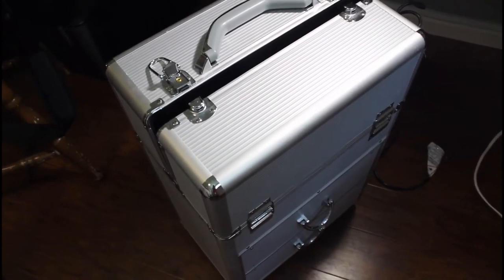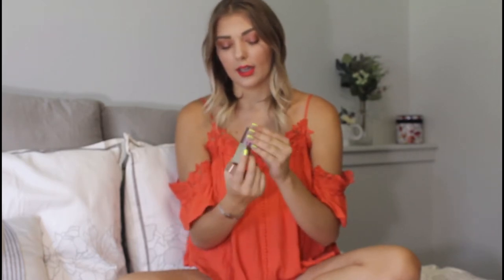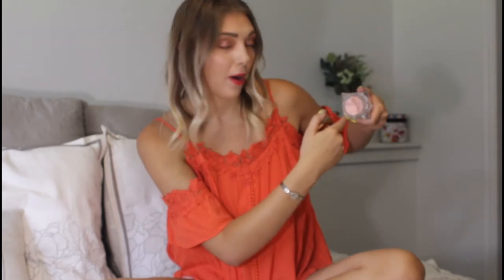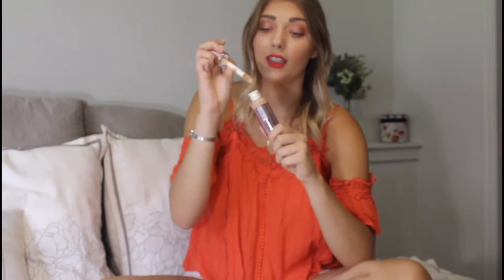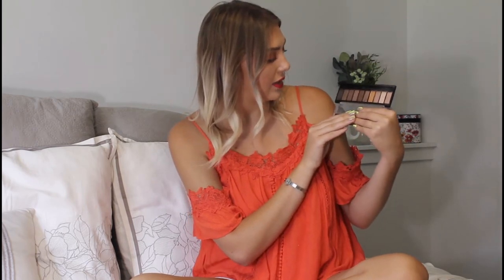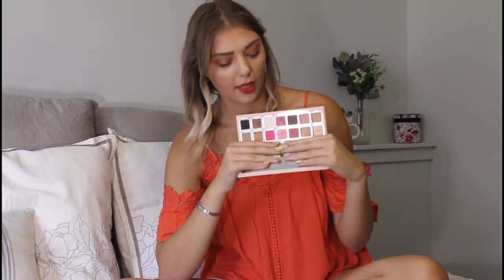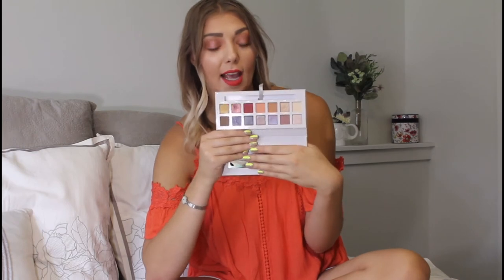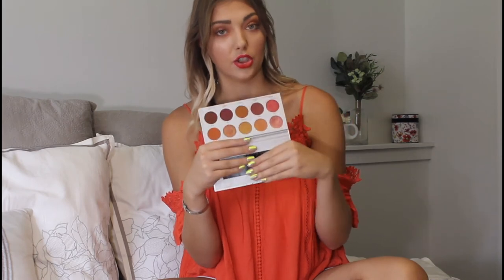My ENTIRE makeup collection!!!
Hello beauties! Today I am giving you a look at the inside of my makeup collection! I will be going through it all; the good, the favorites, the bad, and the ugly! I am happy to answer any questions you have about the products I mention throughout the video:) This was definitely a journey.. but I hope you enjoy!! LOVE Reagan Ivie

Sharing my love for all things beauty one video at a time! Thanks for joining me! Lots of love.
Reagan Ivie